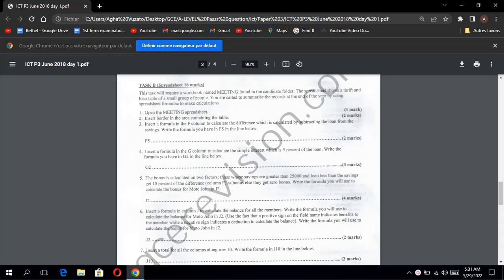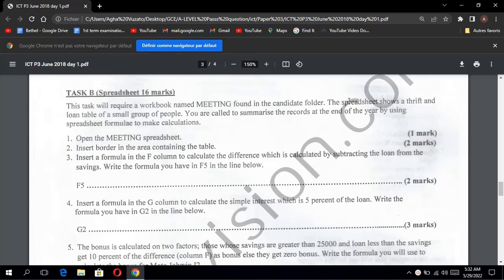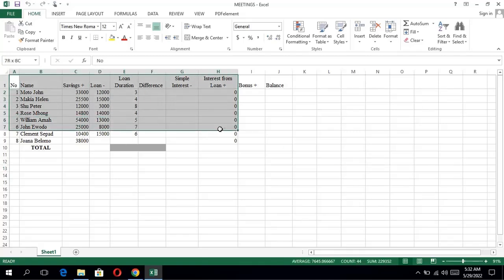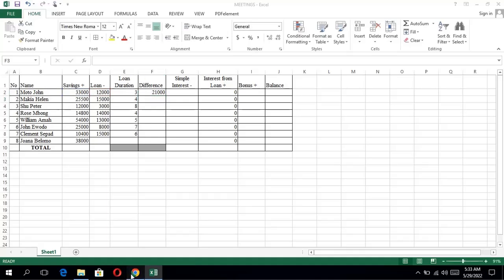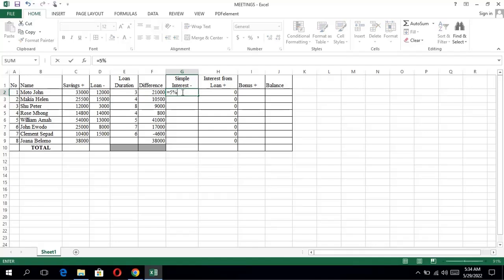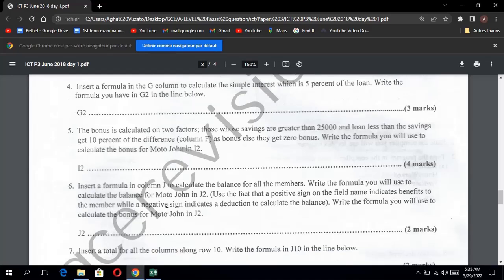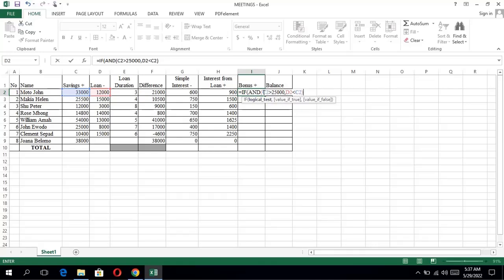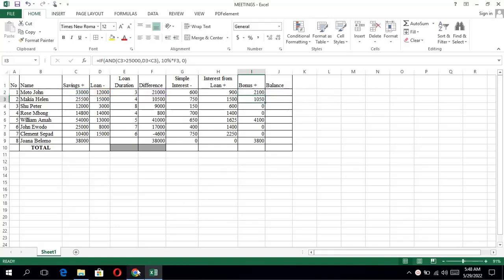CAMEROON GCE SOLUTION ICT PAPER 3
Solution to June 2018 ICT paper 3 (Spreadsheet)
To access the candidate folder and the question paper click on the